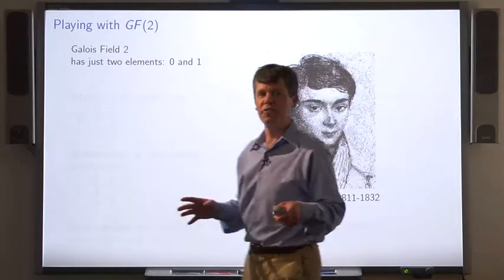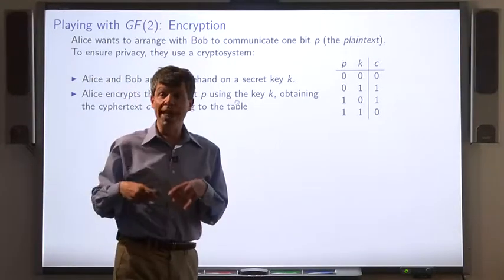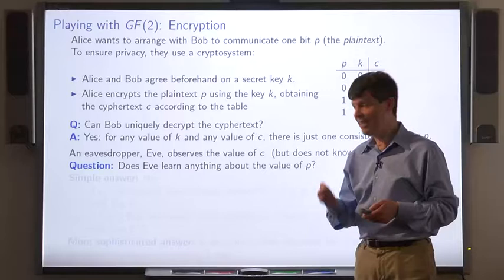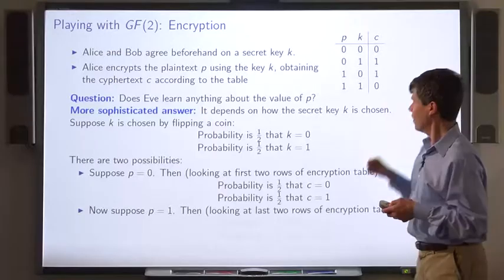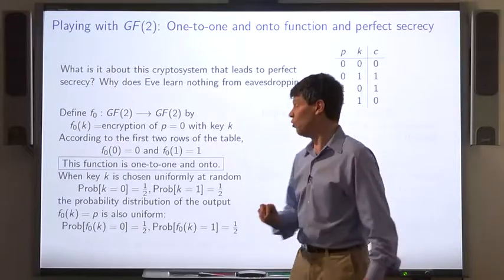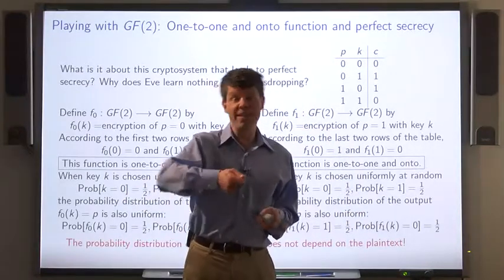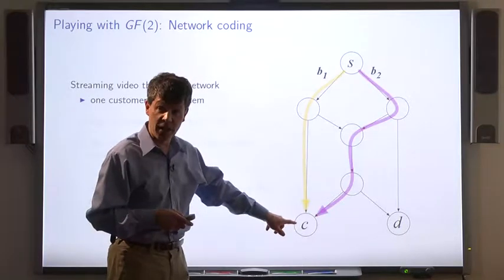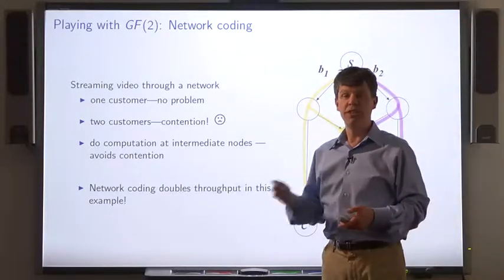0 5 The Field Playing with GF2 1028